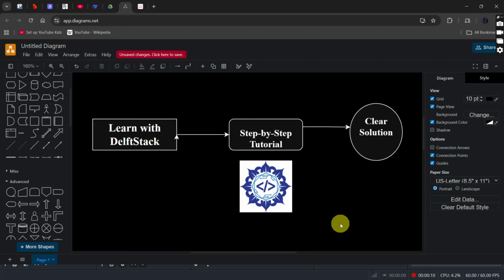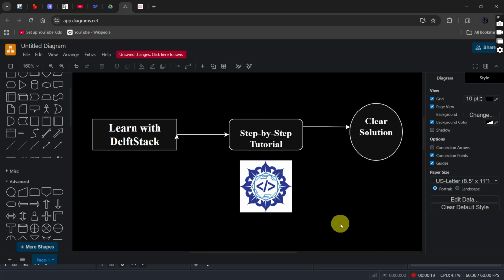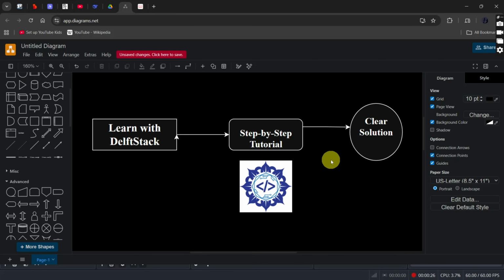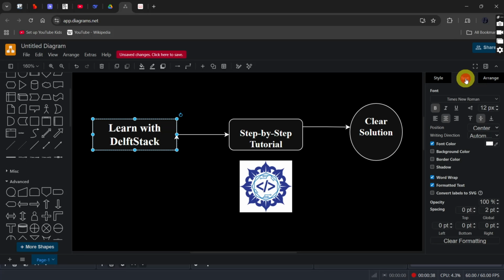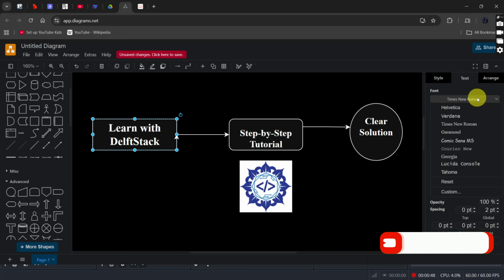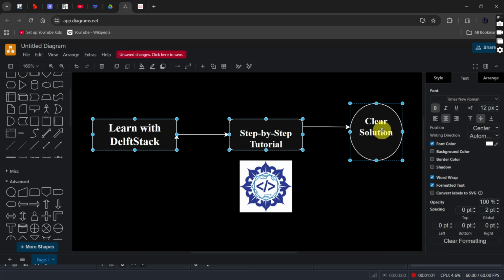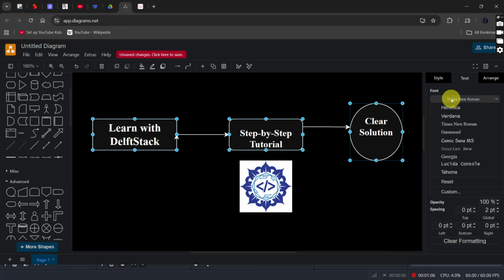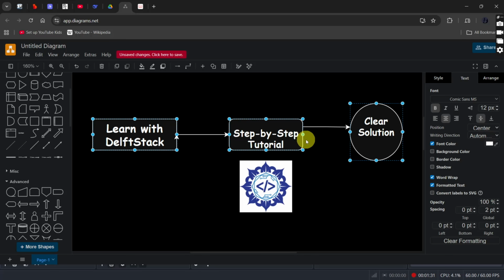How to Change Font in Draw.io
In this Delft Stack tutorial, you'll learn how to change fonts in draw.io to improve readability and enhance the visual appearance of your diagrams.

🔹 What You'll Learn in This Video:

✅ Selecting text elements in draw.io
✅ Opening the text formatting panel
✅ Changing fonts using the font dropdown
✅ Applying fonts to multiple text elements at once
✅ Choosing built-in or custom fonts

📌 Timestamps

⏱ 00:00 – Introduction
⏱ 00:20 – Selecting text elements
⏱ 00:30 – Opening text formatting options
⏱ 00:38 – Changing the font style
⏱ 00:47 – Applying font to multiple elements
⏱ 01:20 – Summary

📖 Quick Recap

You learned how to select single or multiple text elements in draw.io, use the text formatting panel to open the font dropdown, choose new fonts, and instantly apply them across your diagram for a cleaner and more professional look.

🚀 Keep Learning with DelftStack!

If this tutorial helped you customize text in draw.io, give it a 👍 and check out the next DelftStack video to keep improving your diagram design skills.